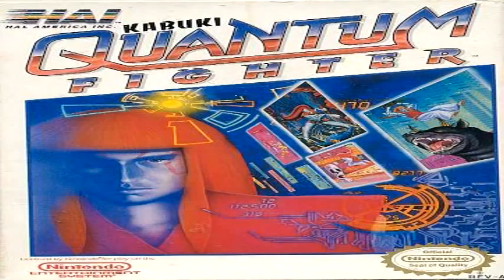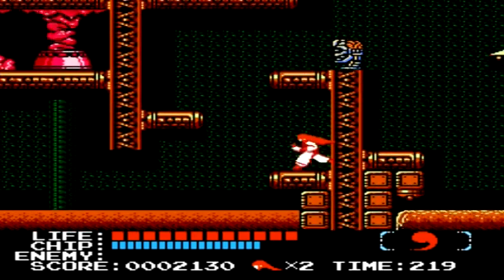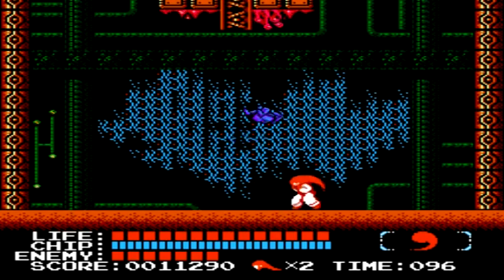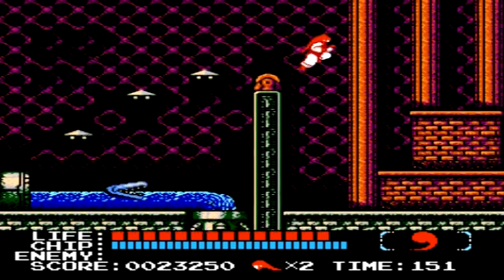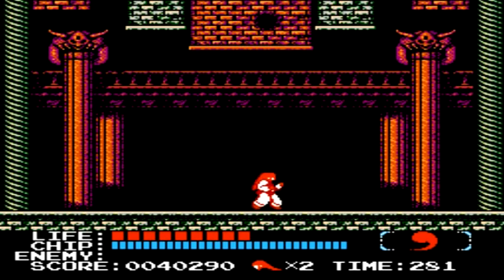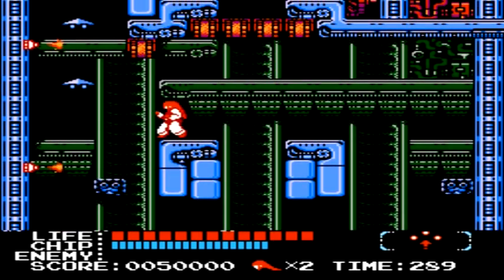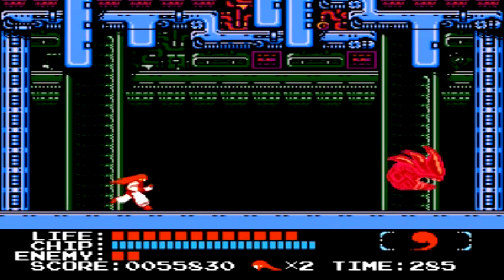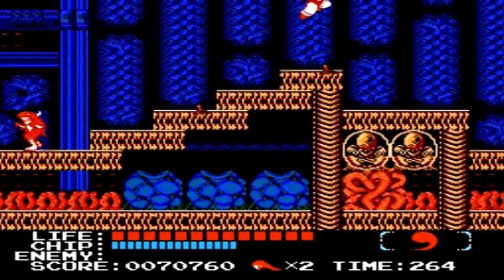Play it Through - Kabuki Quantum Fighter Part 1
Hey everyone on this episode of Play it Through its Kabuki Quantum Fighter brought to us by Human Entertainment and Hal America. Now Human Entertainment has been around for awhile but never has really established franchises. Fire Pro Wrestling is really there only one which is a shame since they have made some other good games this one be included. Kabuki Quantum Fighter is similar to some of the other great platform actions games on the NES including Ninja Gaiden and the Batman movie game by sunsoft. The storyline is a bit weird but that was excepted back in the days of the 8-bit era. Enjoy!!!